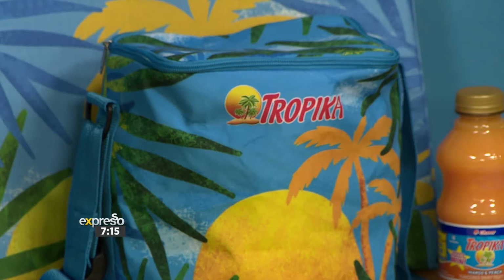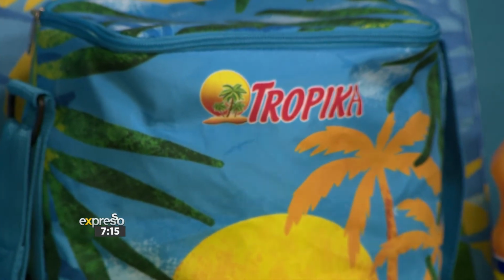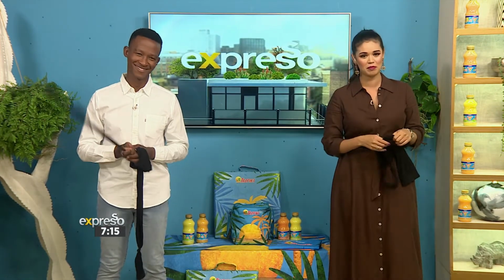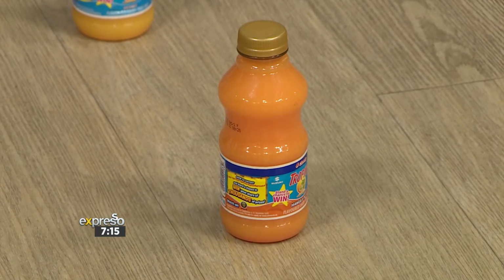Tropika Island of Treasure: Home Challenge #11 (TROPIKA)